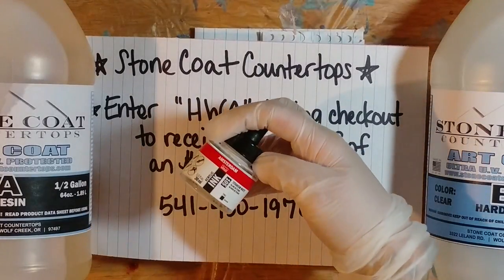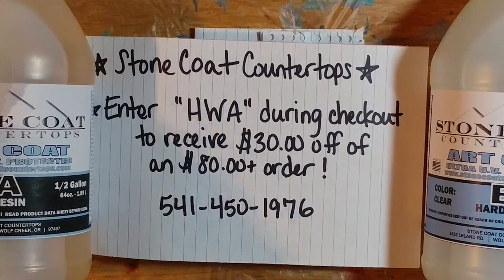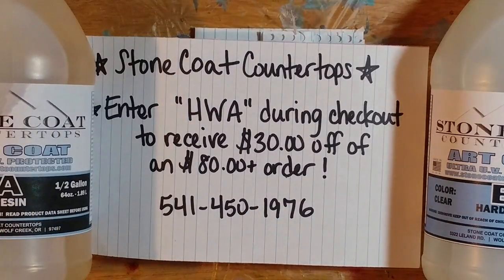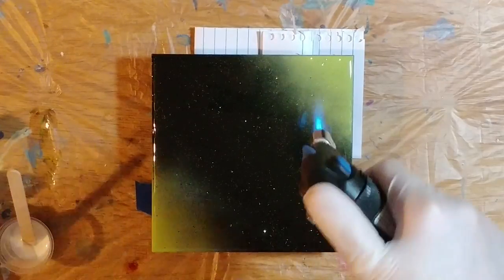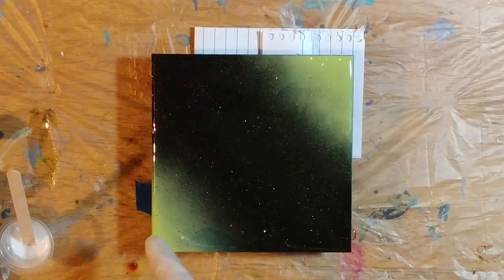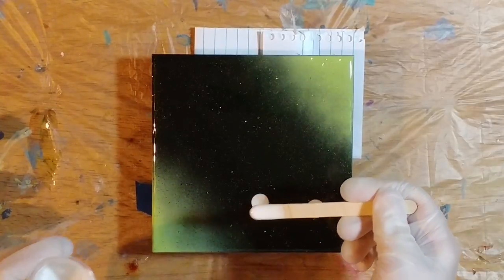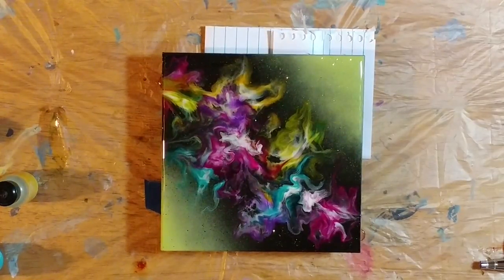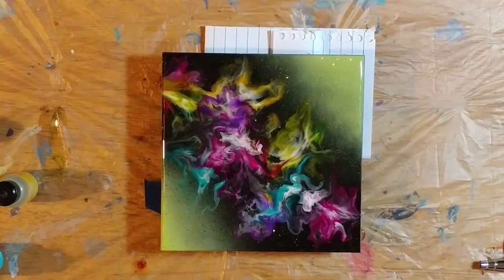Stone Coat Countertops Art Coat Resin: Alcohol Ink & Resin Galaxy! (162)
Working with Stone Coat Art Coat Resin again!  Today I am attempting another GALAXY with the Stone Coat Art Coat Resin and alcohol inks!  This resin is really fun and extremely easy to work with so go order some and create some pretty!  I am quite excited with the outcome of this piece :-)  I hope you enjoy!!!
For Painting, My FORMULA: paint, about 30-40% ratio of floetrol to paint, one tiny drop 100% silicone in each color, small amount of distilled water (chilled in the hot months)